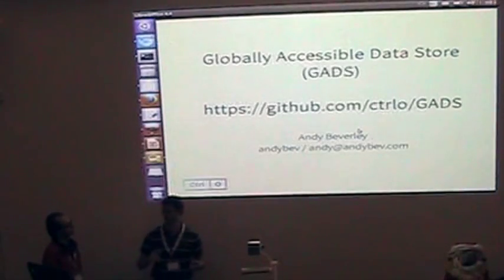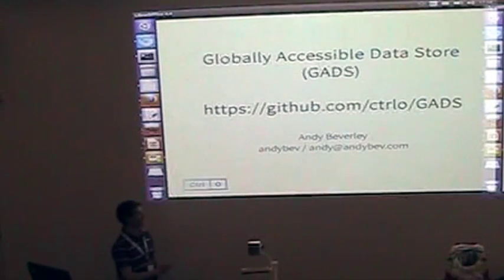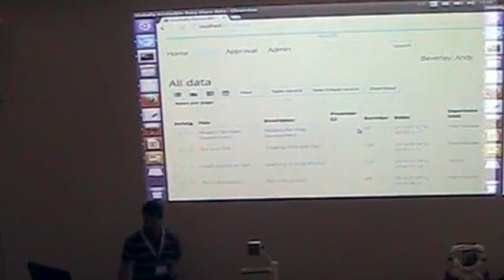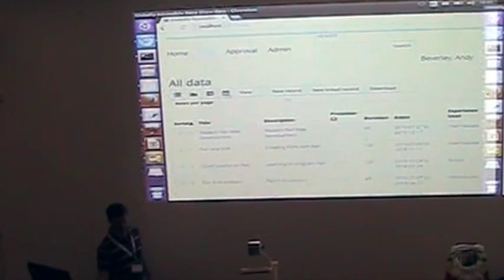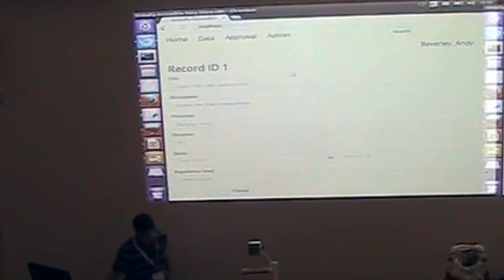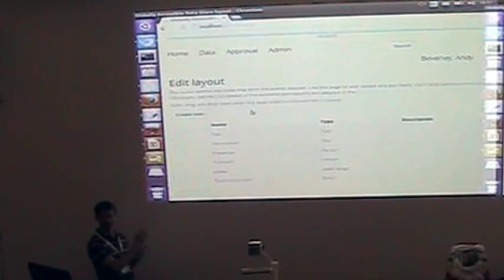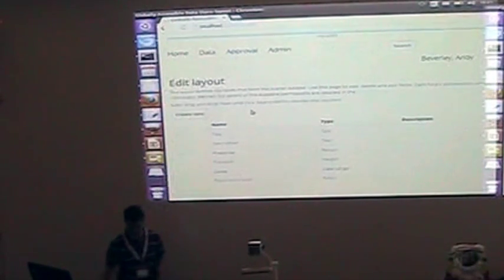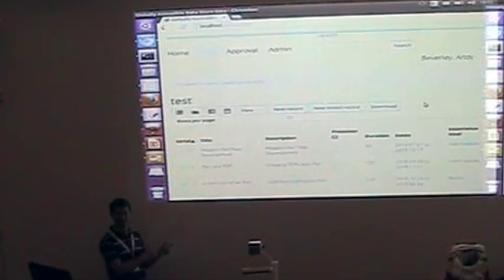LPW2015 Andrew Beverley - Globally Accessible Data Store Lightning Talk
The Globally Accessible Data Store (GADS) is a configurable online database. It's designed to be a user-friendly database that can be configured and used by non-technical people. It allows tabular data to be stored and analysed, that might otherwise use a spreadsheet or bespoke application.

This talk is to introduce the software, so that it can be used by developers, who might otherwise be forced to develop a custom application.